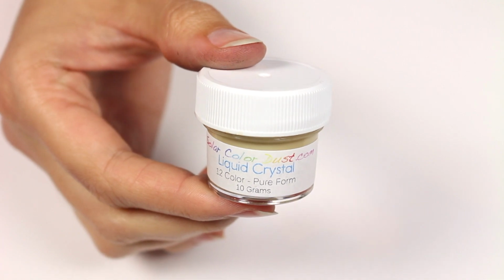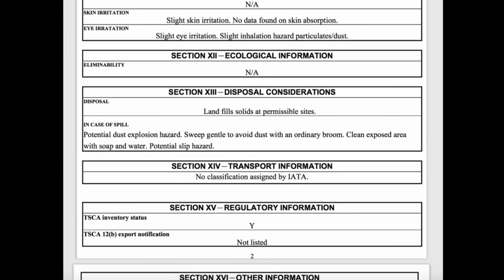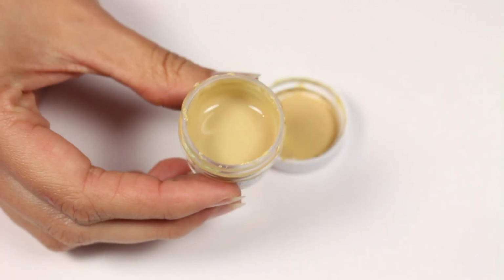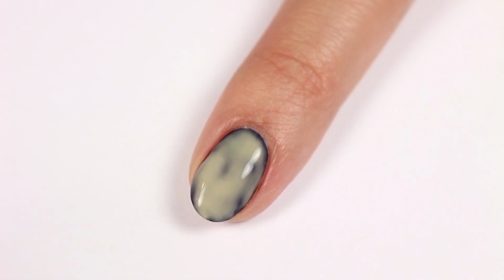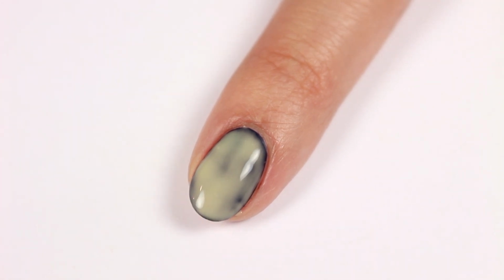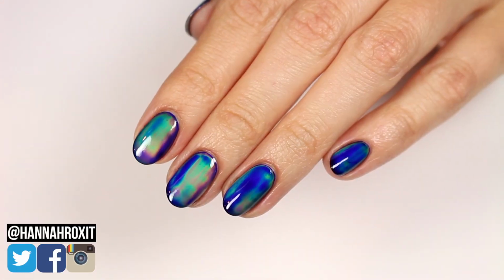Trying Mood Ring/Thermal Nails with Liquid Crystal (color shifting)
❤ Hi everyone! I'm re-uploading this video since initially I was misinformed when trying out this product. I wanted to add the new information I learned for everyones best interest!

My nail art brushes are from Mitty & So Nailicious!